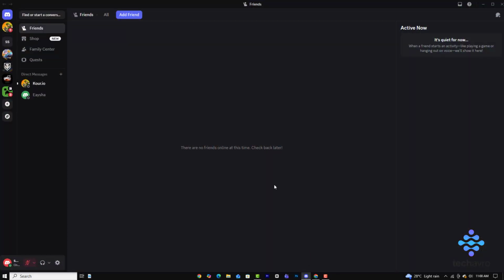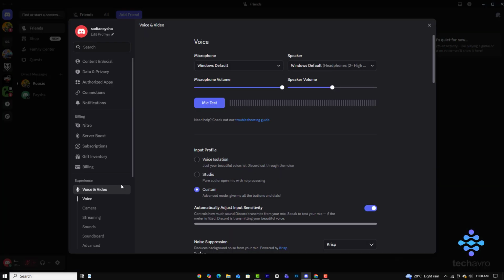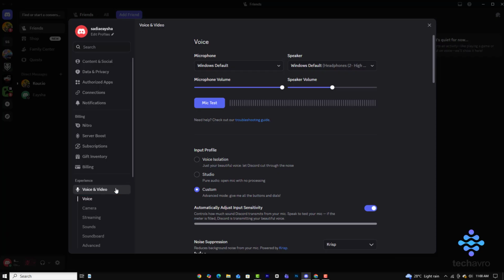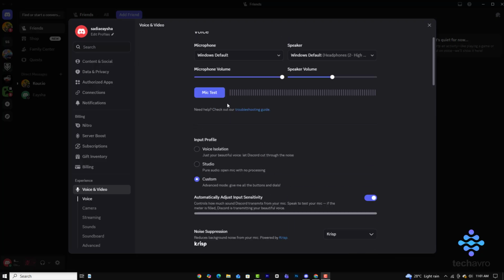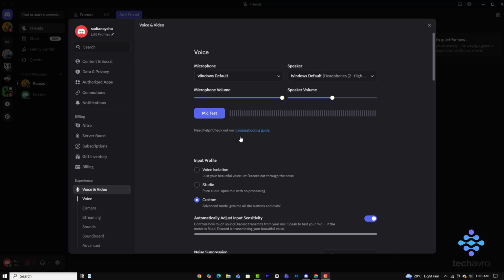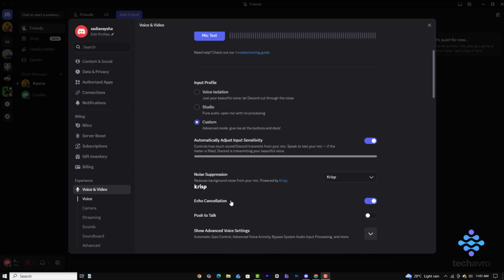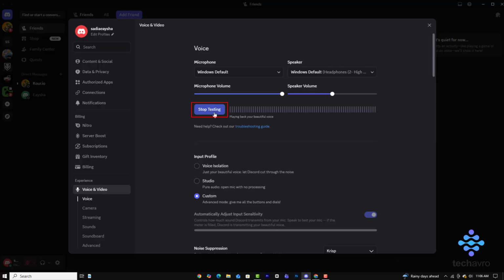How to Configure Discord Voice & Video Settings for Crystal Clear Audio (2026)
Does your mic sound muffled, robotic or full of background noise on Discord? The default voice settings are almost never right. In this video, I show you exactly how to configure Discord's voice and video settings for crystal clear audio in 2026 — the right input sensitivity, noise suppression, echo cancellation and camera settings, on both desktop and mobile.

What you'll learn in this video:
✅ How to select the correct input & output devices (fixes "mic not working")
✅ Input sensitivity — auto vs manual, and where to set the slider
✅ Noise Suppression (Krisp) — remove keyboard, fan & background noise
✅ Echo cancellation & advanced voice processing settings
✅ Push to Talk vs Voice Activity — which one to use and when
✅ Camera & video settings for a sharp, smooth video call

⏱️ CHAPTERS:
0:00 – Intro: why Discord audio sounds bad by default
0:00 – Input & output device setup
0:00 – Input sensitivity done right
0:00 – Noise suppression & echo cancellation
0:00 – Push to Talk vs Voice Activity
0:00 – Video & camera settings
0:00 – Final mic test — before vs after

💡 Everything shown works on the free version of Discord — no Nitro needed, on Windows, Mac and mobile.